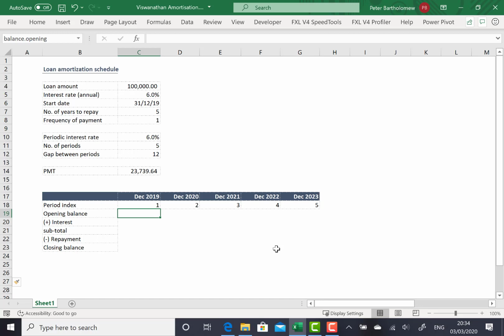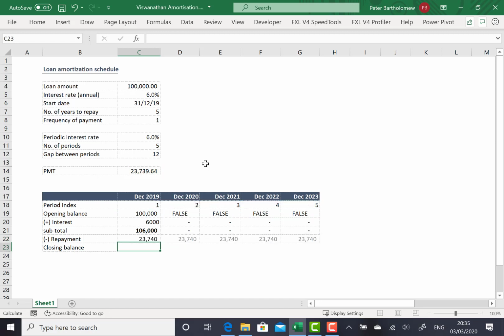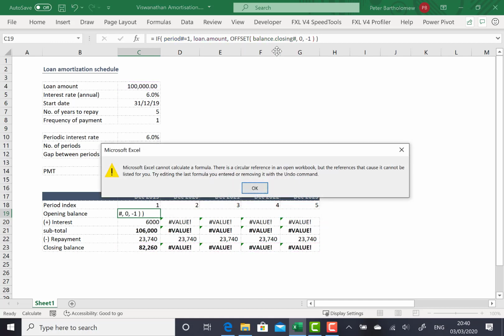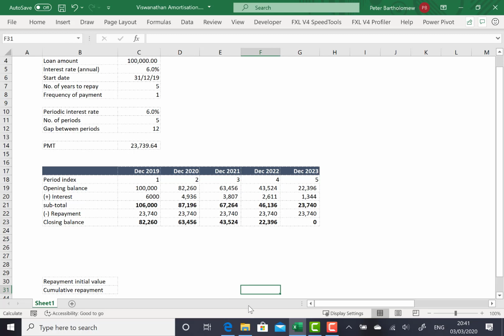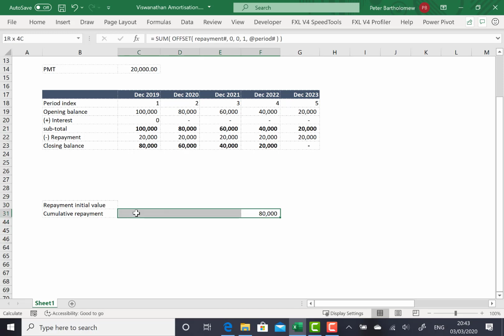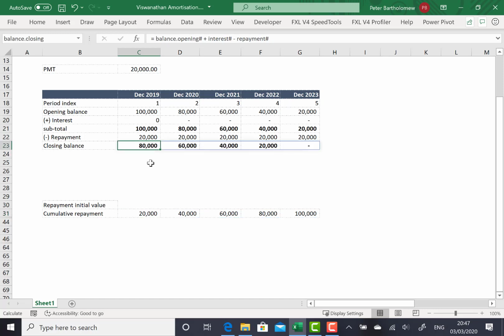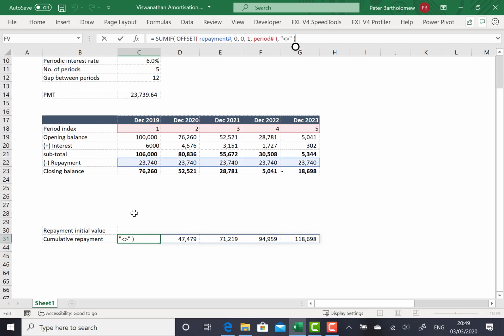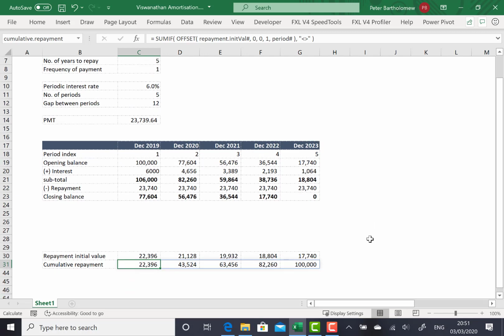Amortisation using dynamic arrays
This demonstration shows ways in which corkscrew calculations can be restructured to circumvent problems of circular references when using dynamic arrays.  The simplest solution is to set the option to allow circular referencing.  An alternative solution is demonstrated which permits net payments to be accumulated and deducted from the loan amount.